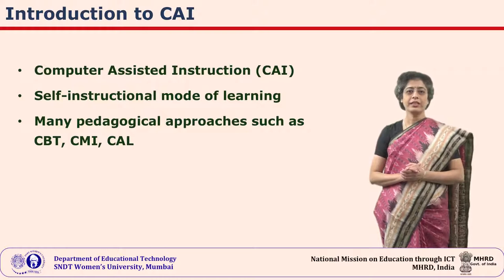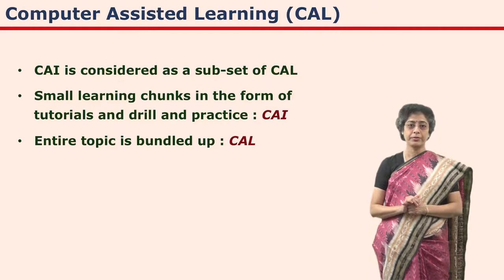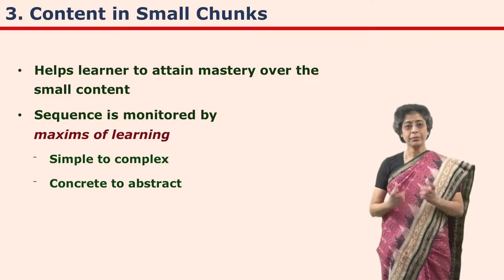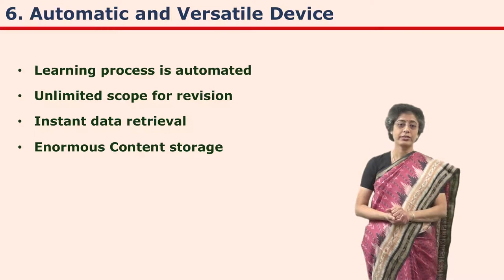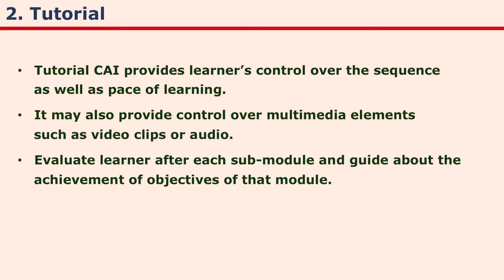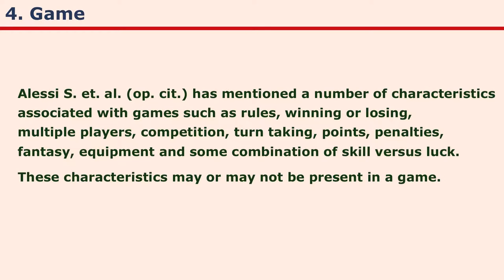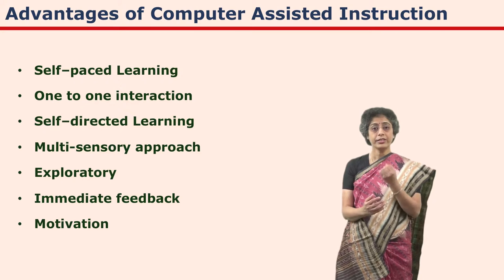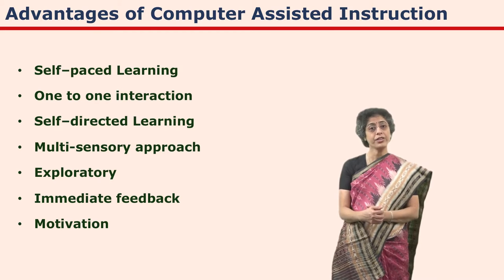Introduction to CAI by Dr. Jayashree Shinde